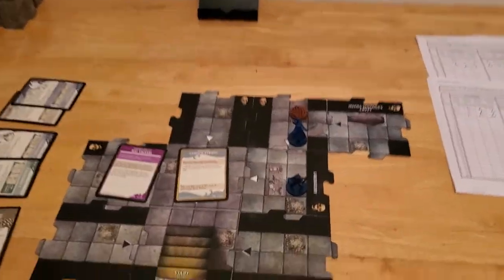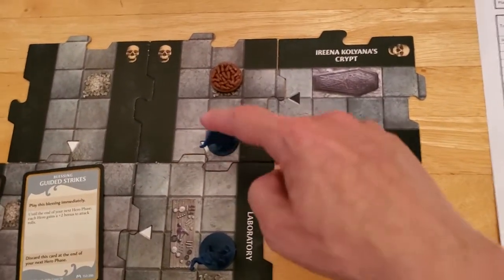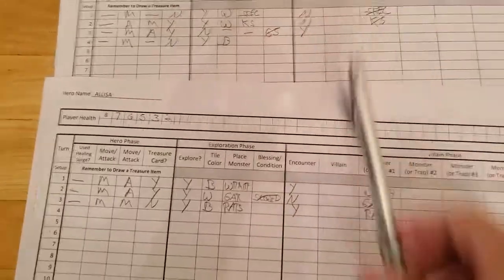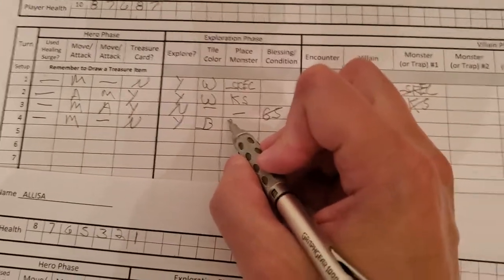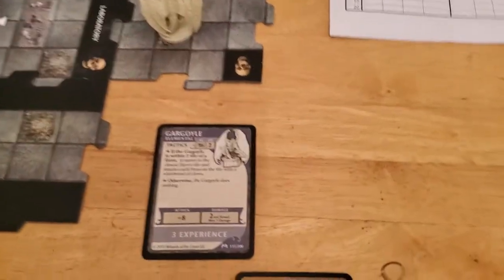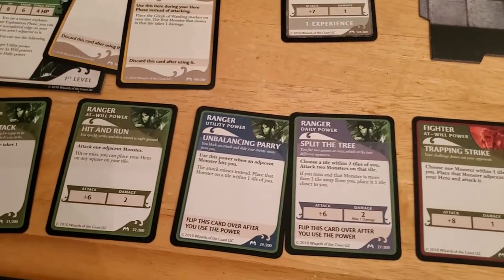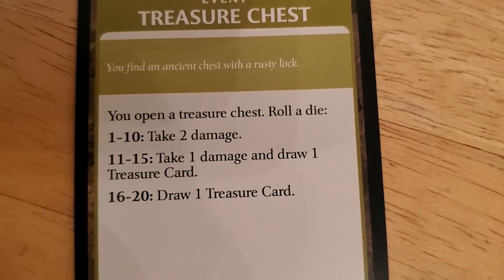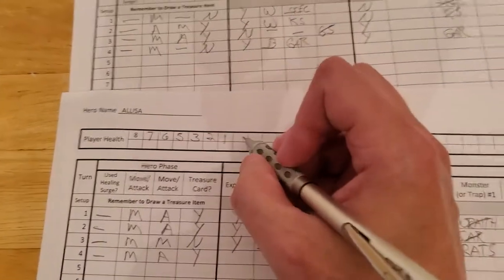Castle RavenLoft Board Game - Adventure 2 [Turn 4a]